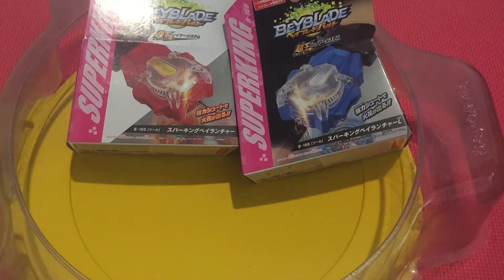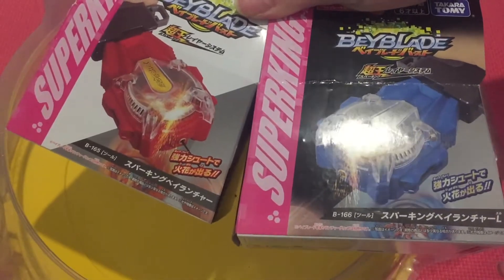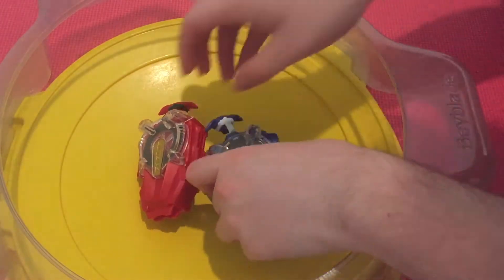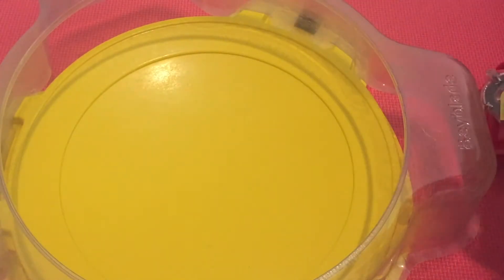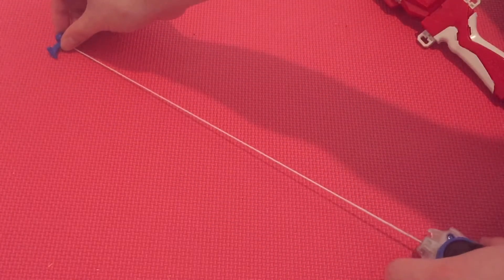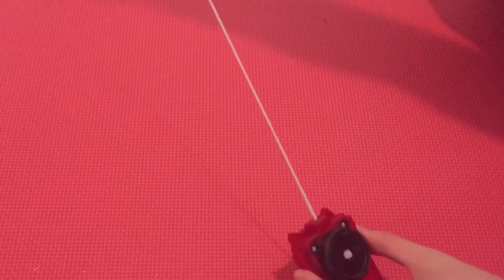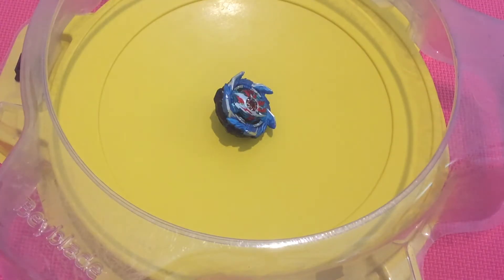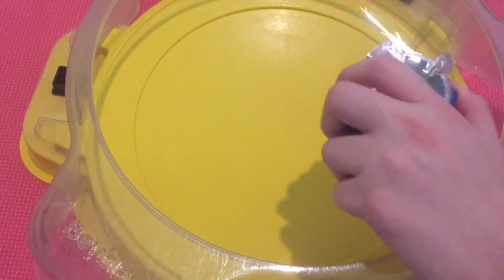It broke on the first launch?! Beyblade Burst Sparking Launcher Double Unboxing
This is my unboxing of the Right Spin and Left Spin Sparking Launchers. Needless to say, many launchers are in a hit-or-miss situation, but this is just insane.